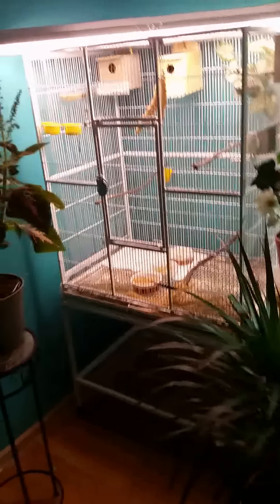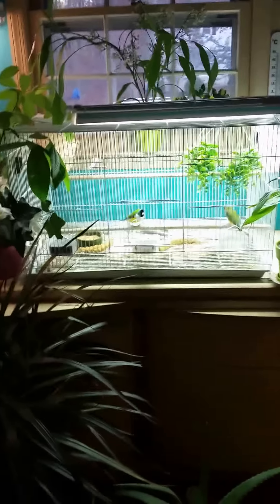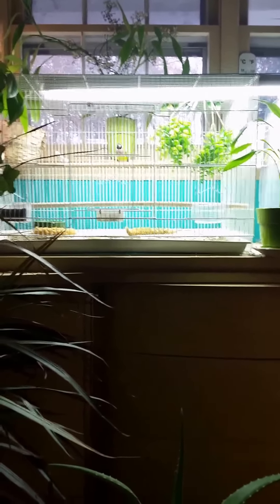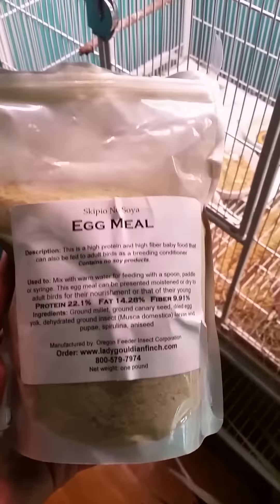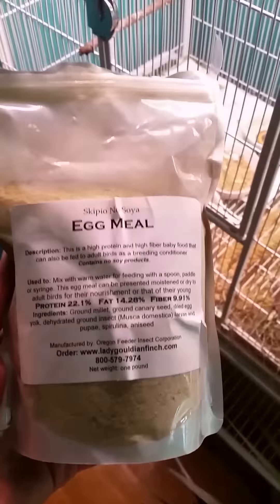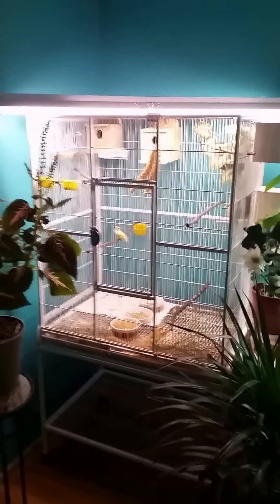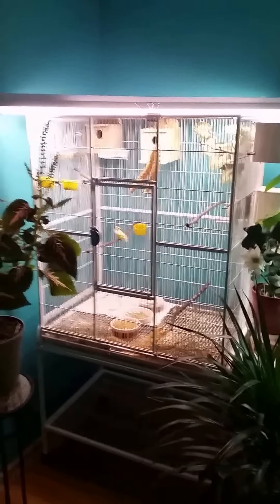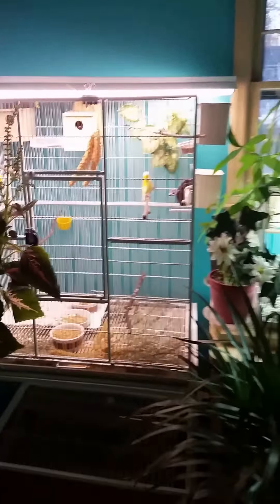How to: Breeding Gouldian Finches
This is a brief synopsis of breeding and raising gouldian finches based on my experiences over the last 4 years, If there is any specific question you may have please let me know.